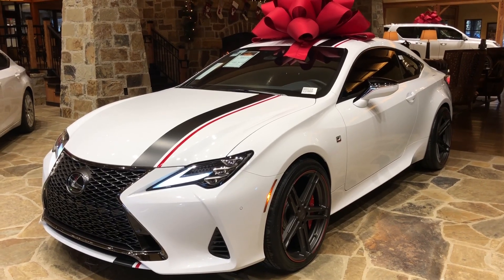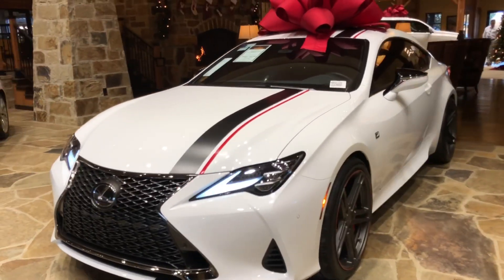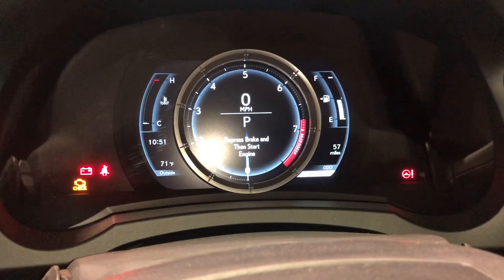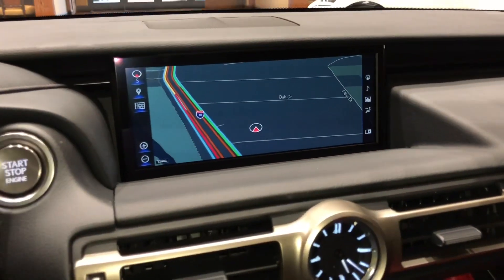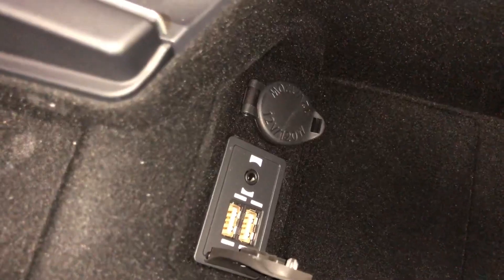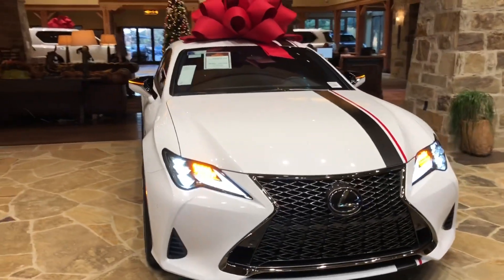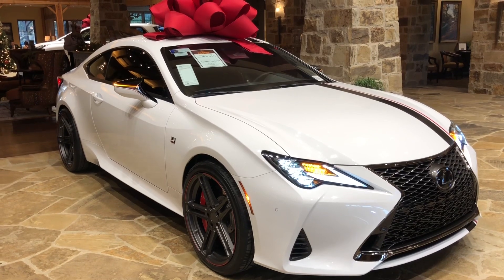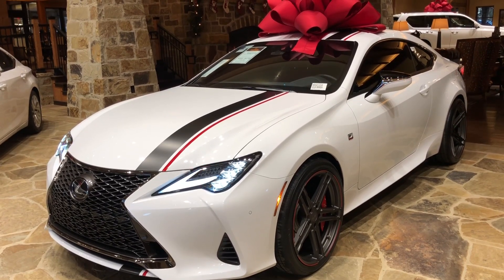2019 Custom Lexus RC350 F Sport Walkaround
Check out the 2019 Lexus RC350 and all the amazing features this car comes equipped with.